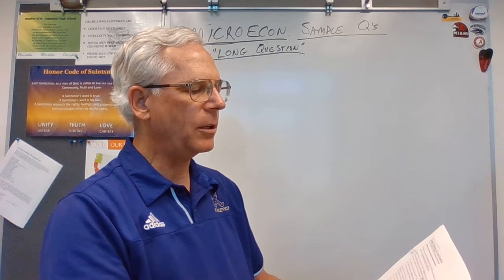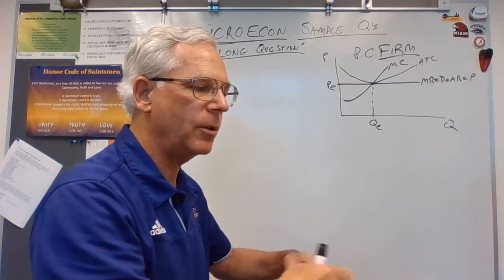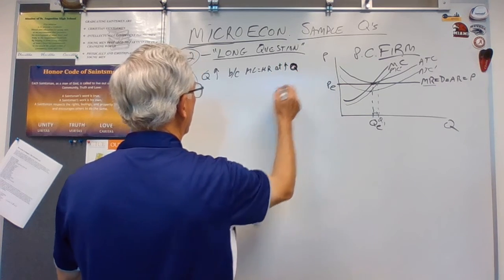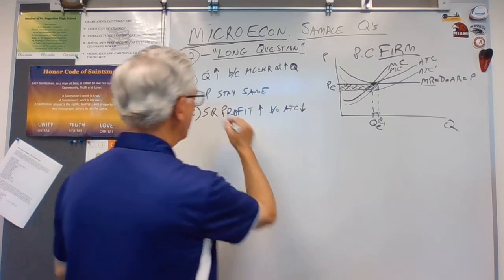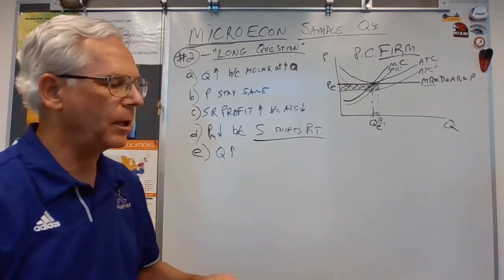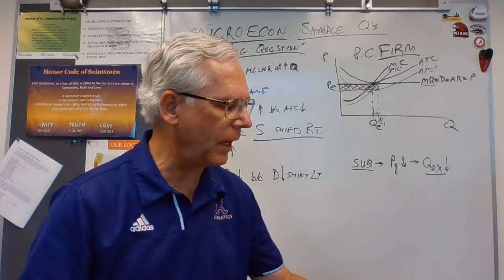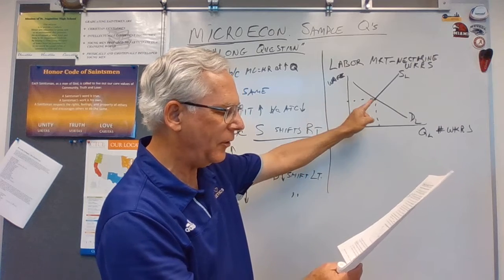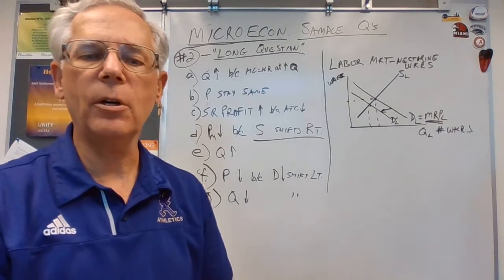AP Microecon Sample Q #2